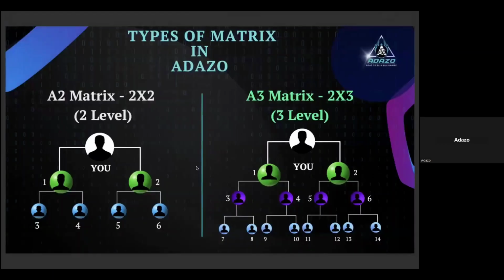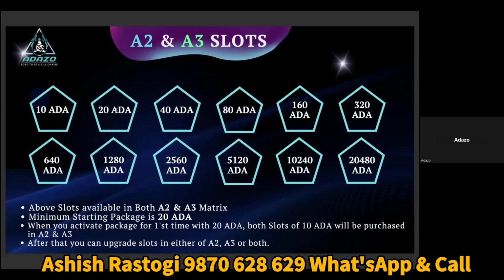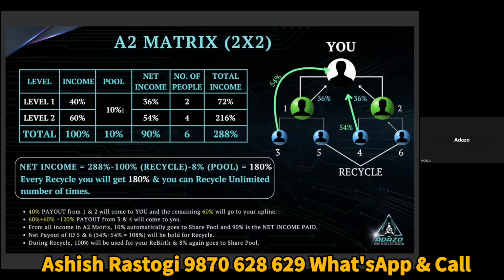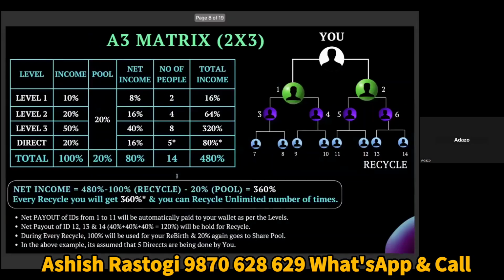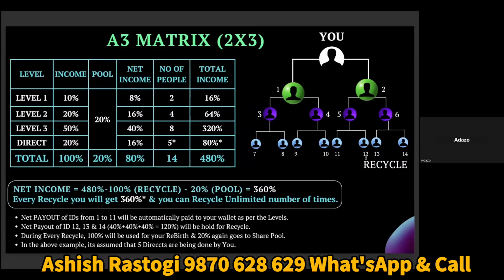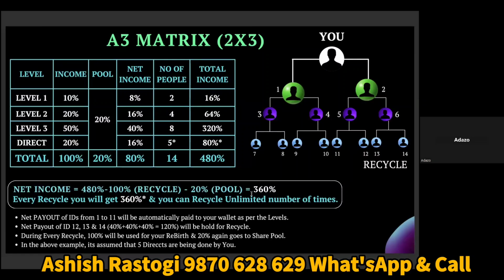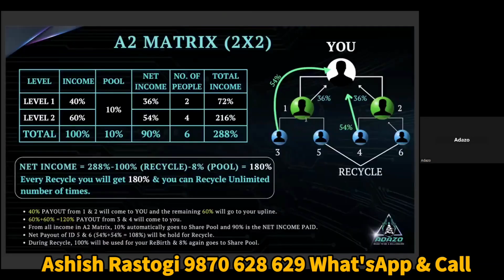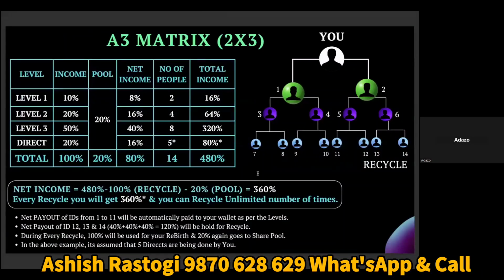ADAZO || Adazo plan || Adazo A2 A3 MATRIX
ADAZO || ADAZO SMART CONTRACT || ADAZO PLAN || ADAZO CONSORTIUM MATRIX PLAN || Adazo Business Plan in Hindi ||
Earn ADA || Adazo Marketing plan in Hindi

Adazo Business Plan In Hindi | Earn ADA | Adazo Marketing Plan In Hindi
Core various plan
Core various
Core various business plan

ADAZO SMART CONTRACT || ADAZO PLAN || ADAZO CONSORTIUM MATRIX PLAN
Core various plan
Core various
Core various plan in Hindi
Core coin new update
Core coin price prediction
Core coin buy kaise kare
Core coin update
Core coin claim in metamask
Core coin claim kaise kare
Core various withdrawal
Core various coin
Core various plan kya hai
Core various withdrawal process
Core various ka plan
Core coin price
Core coin withdrawal
Core coin new update today

Adazo Smart Contract Full Business Plan In Hindi | How To Earn ADA In Adazo
Adazo International Smart Contract

Adazo International offers a revolutionary approach to smart contracts with the following key features:

100% Decentralized: Ensuring transparency and security by operating on a decentralized platform with no central authority control.
Adazo International.

Adazo India
Adazo Smart Contract